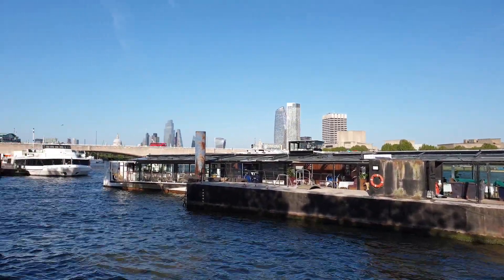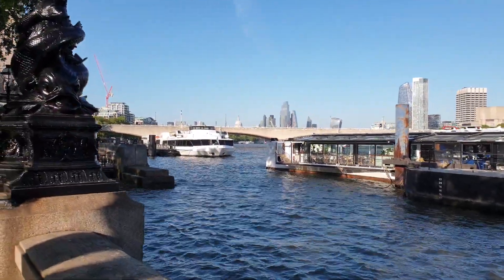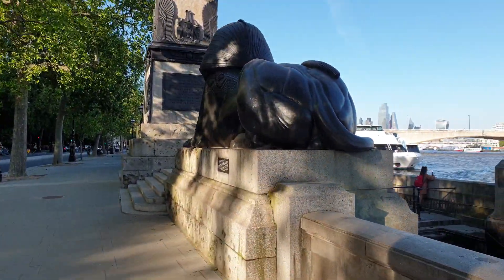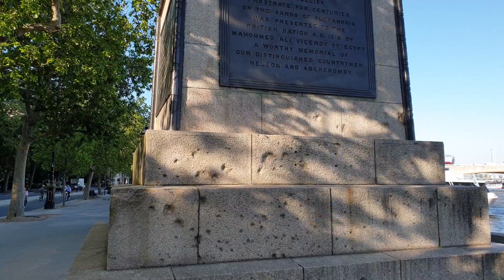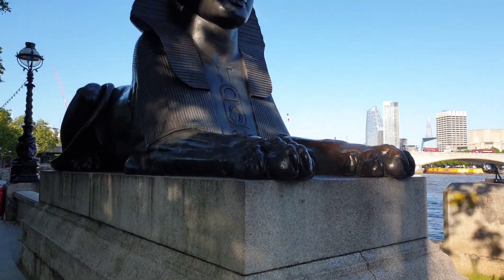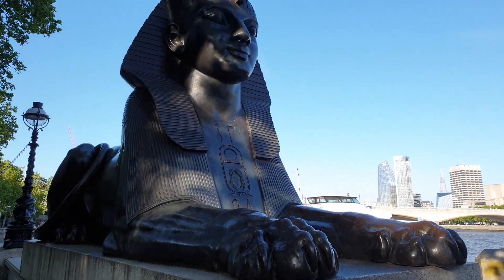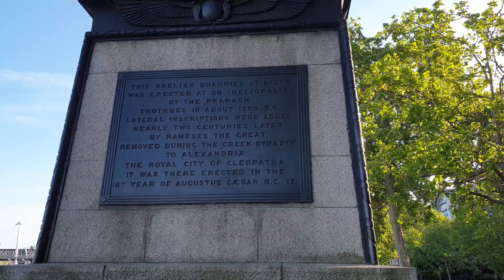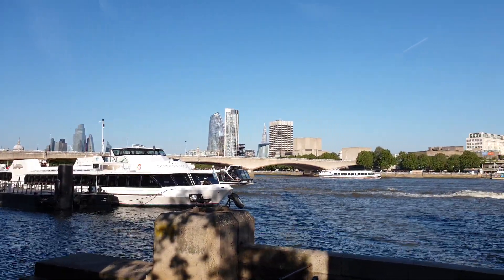Cleopatra's Needle | LONDON TOUR WALK | Wonders of London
Cleopatra's Needle is one of three similarly named Egyptian obelisks and is located on the Victoria Embankment.

Guided Tours, Pay What You Can Walking Tours, Private Tours in London
Get your ticket now ★